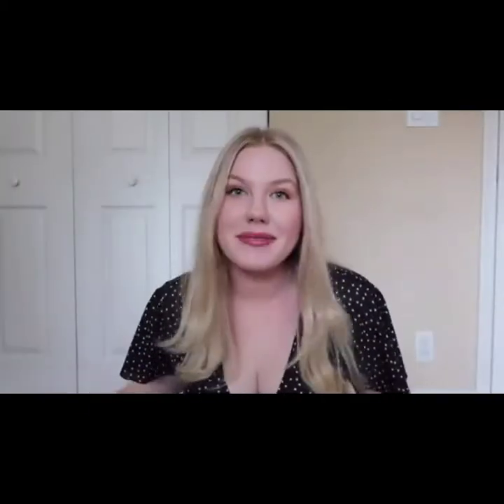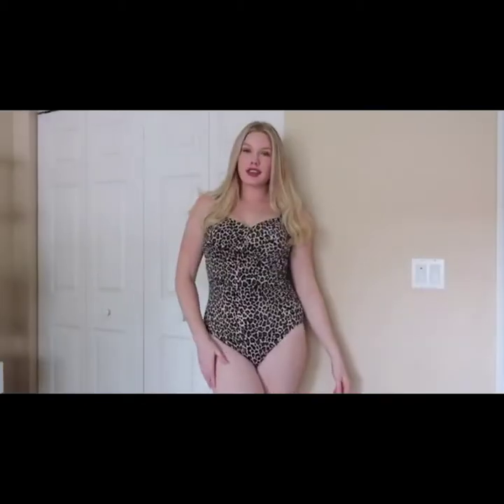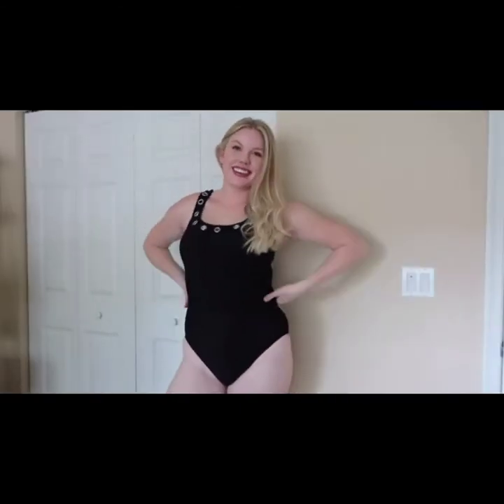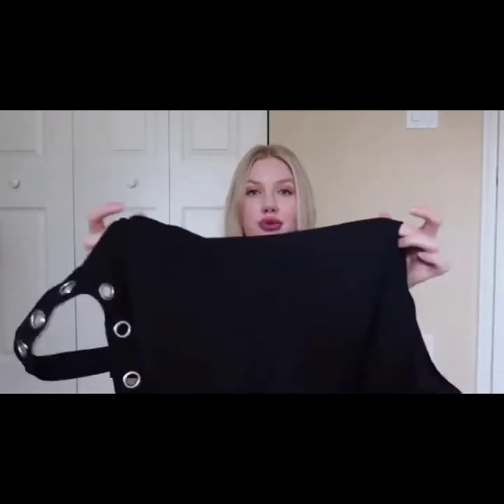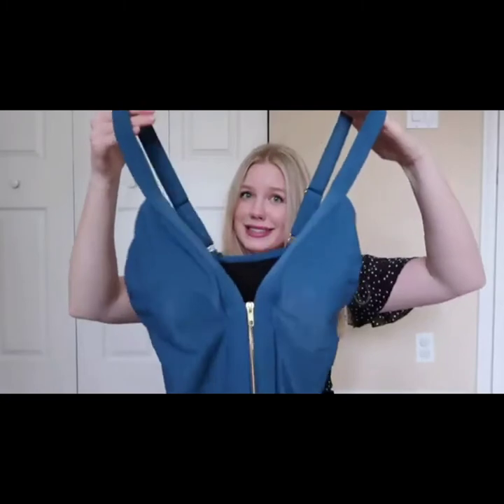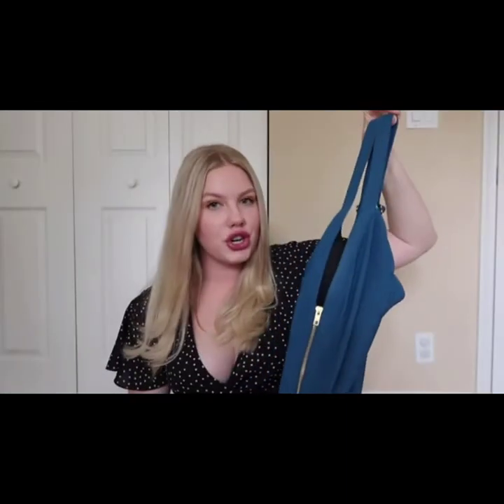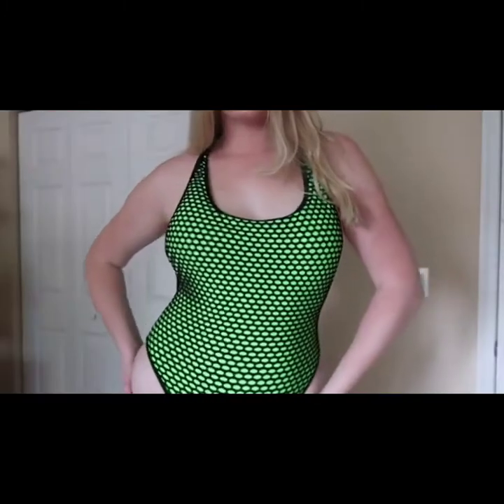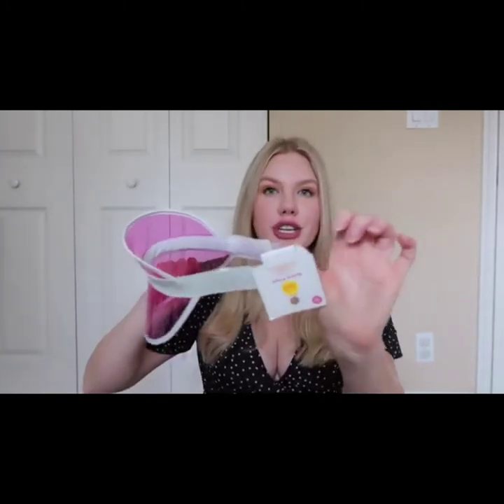Sexy Bikini Tey On Haul Part 2 - Plus Size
Part 2 of the Sexy Bikini Tey On Haul Series

You can help me fund the channel by purchasing any of the following:

Adult Toys:
Mens: